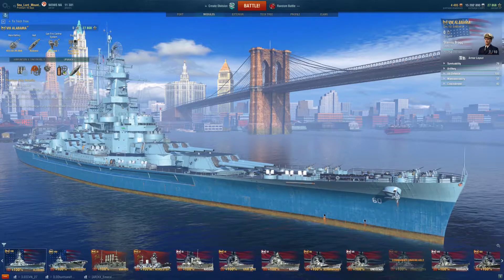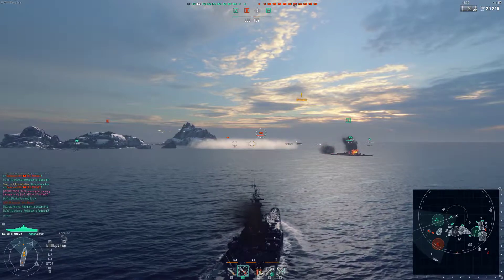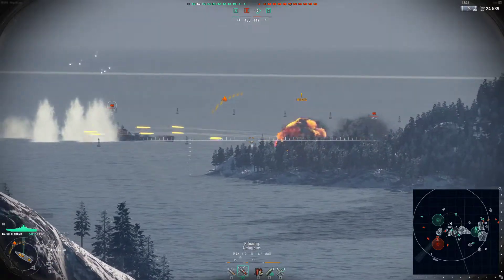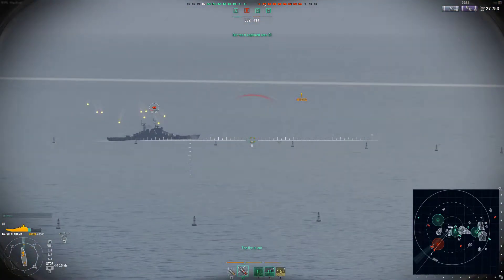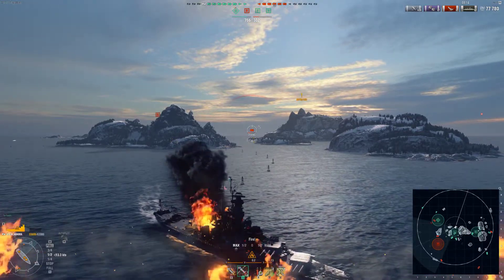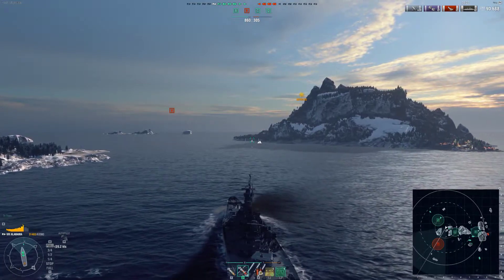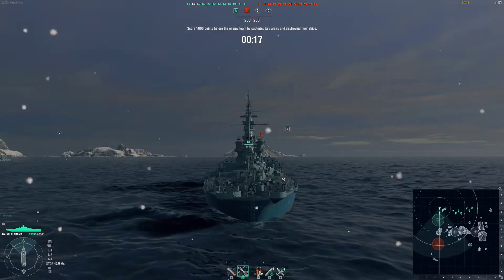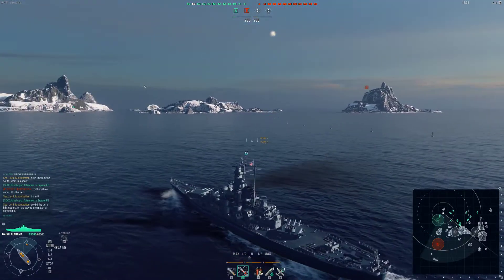World of Warships- Alabama Final Impressions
Some fresh new content, my final impressions review of the Tier VIII American Premium Battleship Alabama